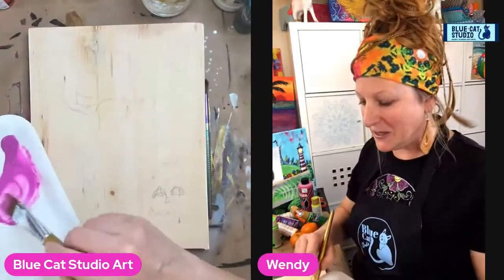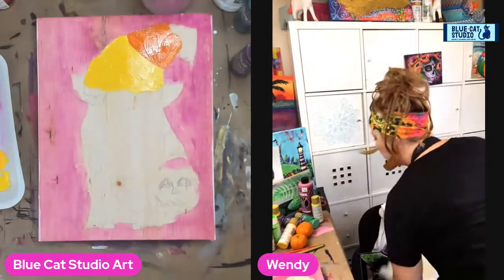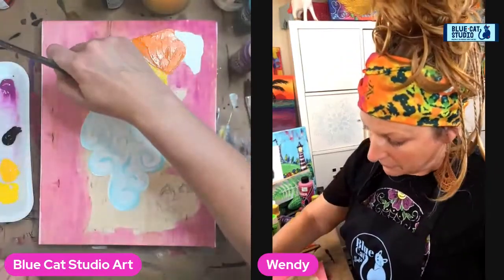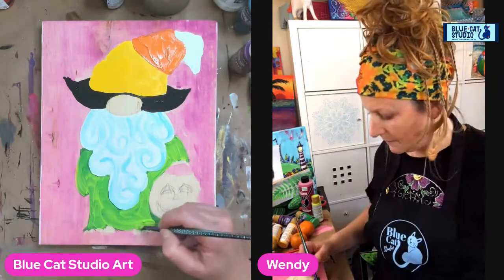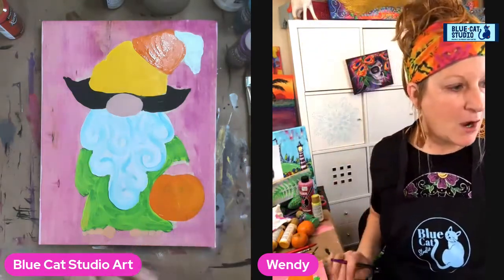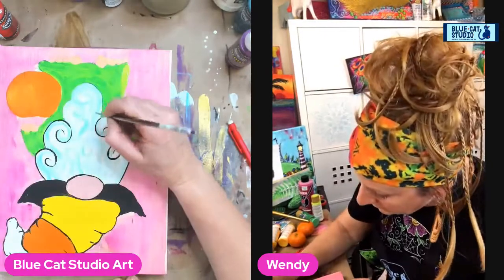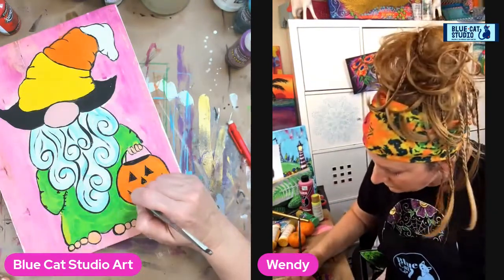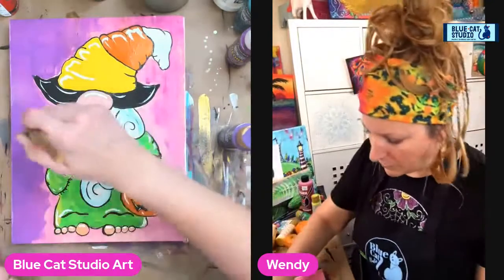Lunch & Paint: Halloween Gnome